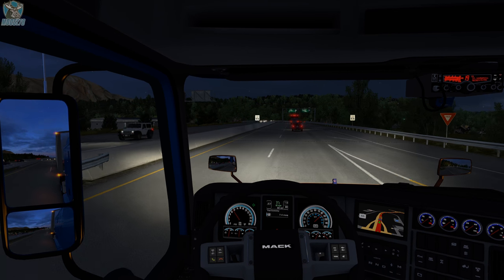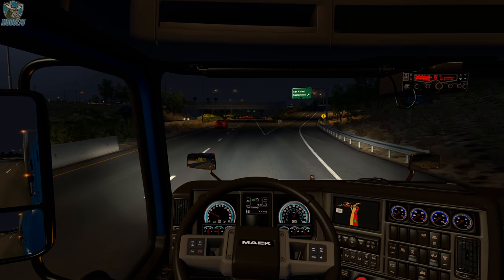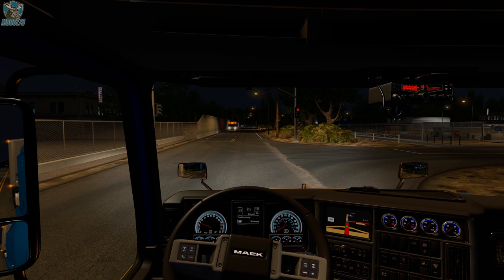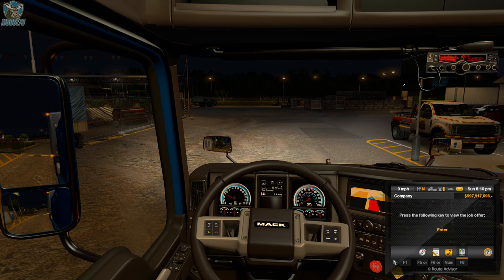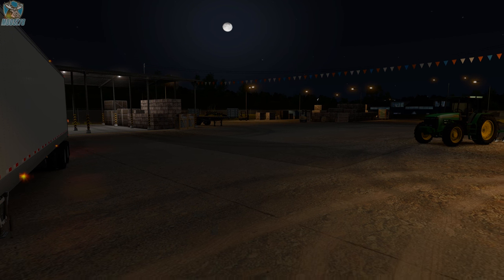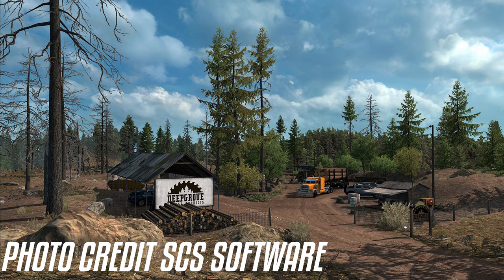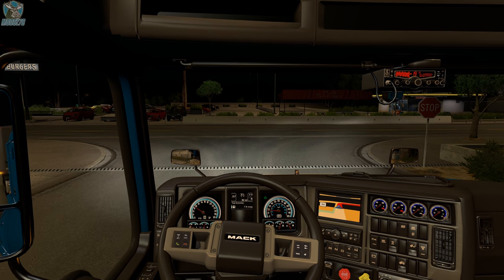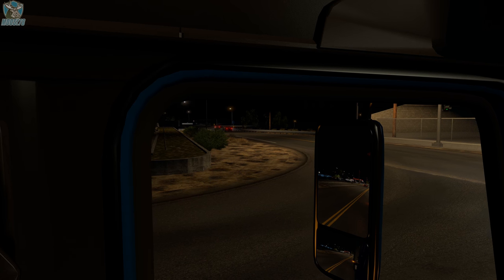American Truck Simulator News | Update 1.32 is live!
Welcome back!  In today's video we go over afew things from the recent update as well as the upcoming Oregon DLC!

Sorry for the lack of content lately, working on getting back! August was a bit of a rough month, starting the fall off strong though!

▼Current Schedule▼
1.Stories from the Road Series every TBD
2. American Truck Sim News and updates periodically
3. American Truck Simulator Gameplay videos (no commentary)